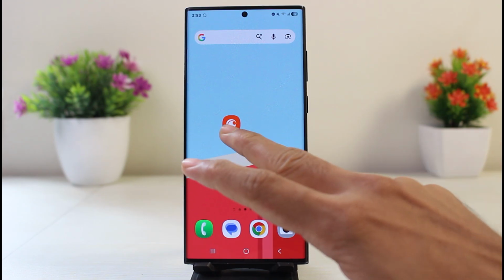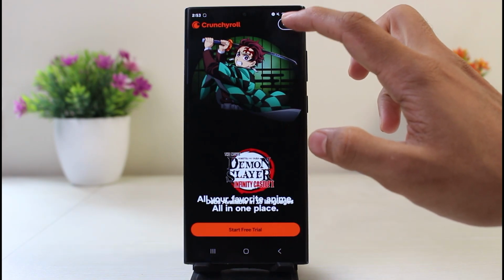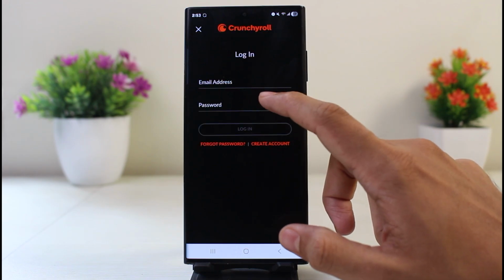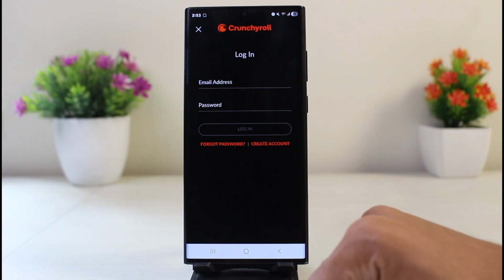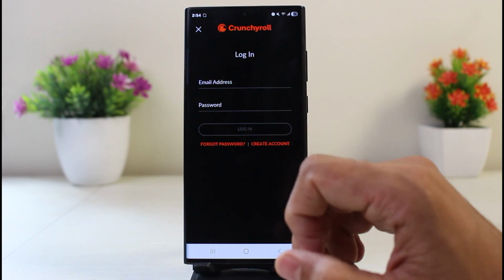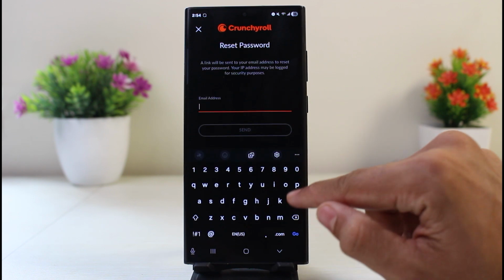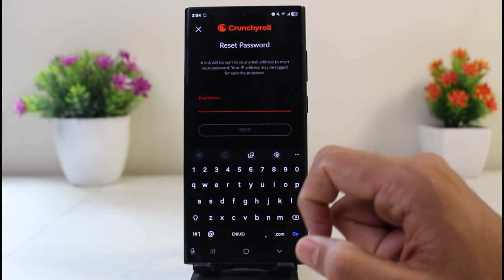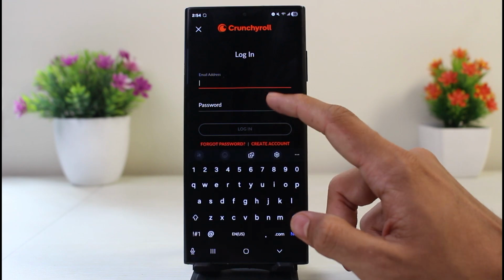How to Fix Crunchyroll Account Not Found (Account Recovery Guide 2026)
Seeing the "Account Not Found" error on Crunchyroll? In this step-by-step tutorial, you'll learn how to fix the Crunchyroll Account Not Found error, recover your account, and troubleshoot common login issues. This guide will help you regain access to your Crunchyroll account quickly and easily.

In this video, we'll show you how to verify your email address, check your login credentials, reset your password, confirm your account status, clear the Crunchyroll app cache, update the app, and troubleshoot sign-in problems on Android, iPhone, and desktop. Whether you recently created your account or are unable to log in after an update, these solutions can help.

You'll also discover useful Crunchyroll tips, including checking server status, managing account settings, improving account security, updating your subscription information, and preventing future login errors. Understanding these troubleshooting steps can help you keep your Crunchyroll account accessible.

By the end of this video, you'll know how to fix the Crunchyroll Account Not Found error and recover your account step by step.